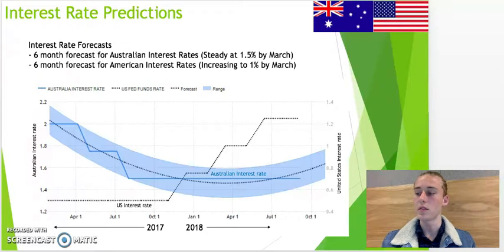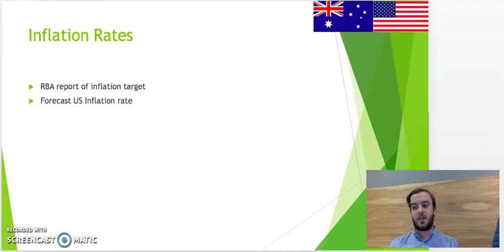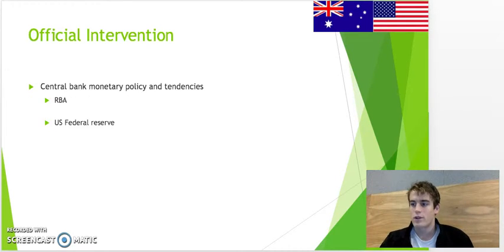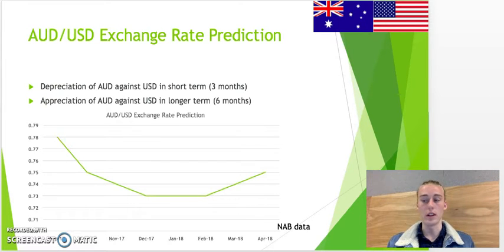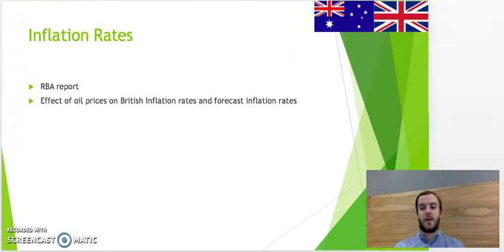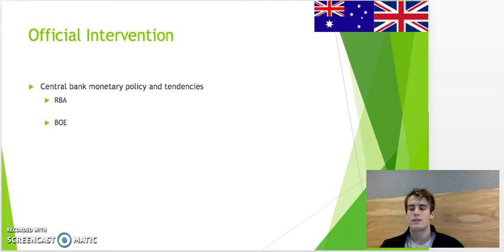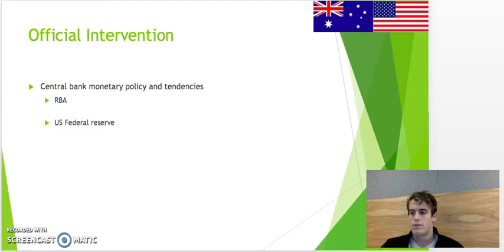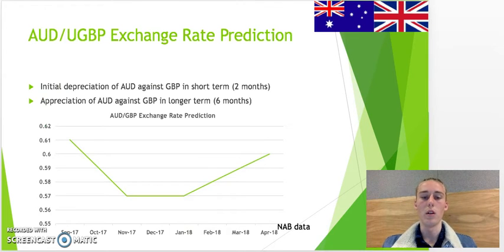Market View Presentation Stream 15 Group 11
Samuel Godfrey
Thomas Herbst
Richard Niven